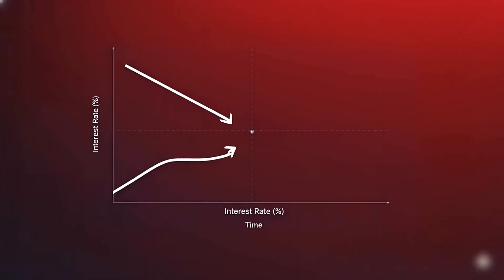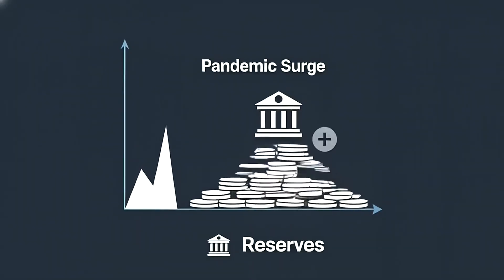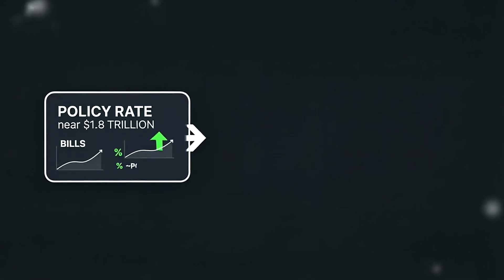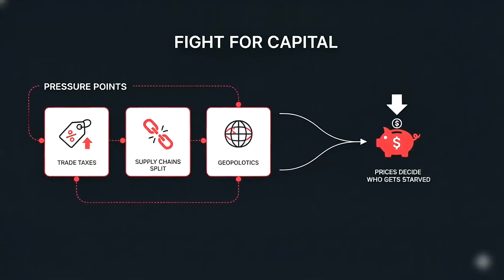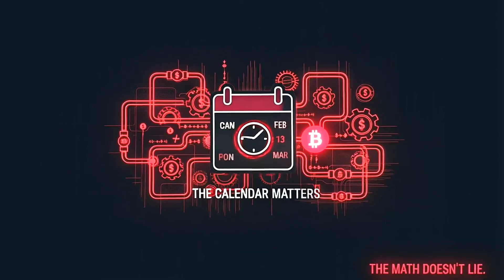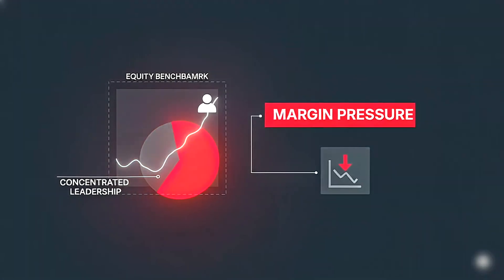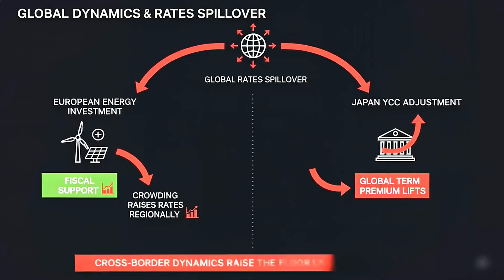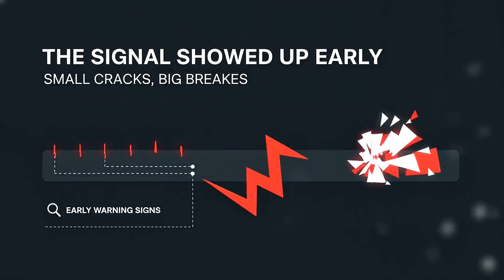Economists Predict WHEN The US Economy Will Crash... THIS is the Date!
Yield curve steepening, sticky real yields, and a 2026–2027 maturity wall—this video breaks down why these signals point to rising recession risk even as headlines talk “soft landing.” We follow the money across Treasury refundings, term premium, and rollover math to show where pressure builds next.

In plain English, you’ll see:
• What a bear-then-bull steepener means after a long inversion
• Why term premium and auction “tails” matter for funding costs
• How the refinancing wave into 2026–2027 can crowd out investment
• The three-line dashboard to track in real time (term premium, auction health, real yields)
• Why narrow equity leadership can mask tightening credit beneath the surface

If you care about the bond market, credit spreads, or macro timing, this is your field guide. Drop your take in the comments: soft landing or hard stop?